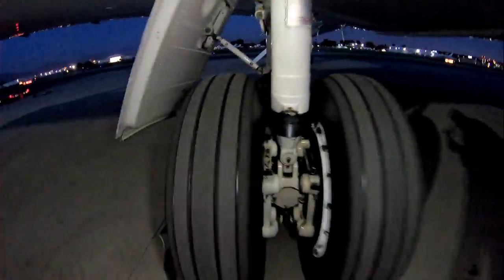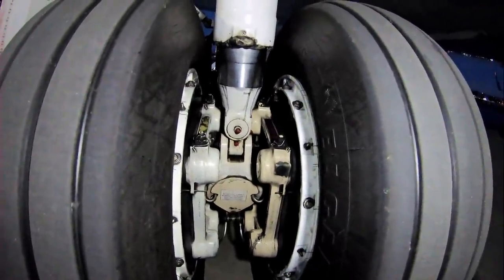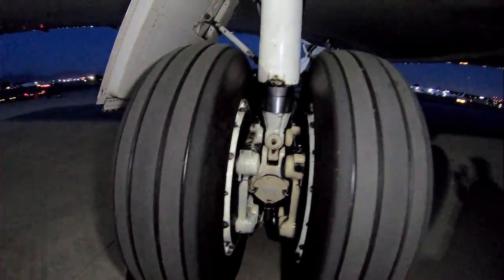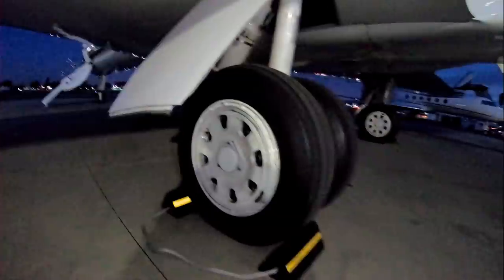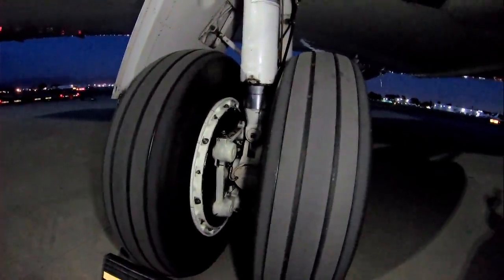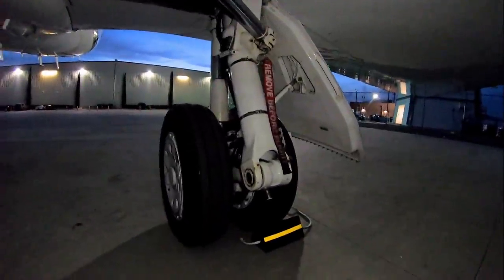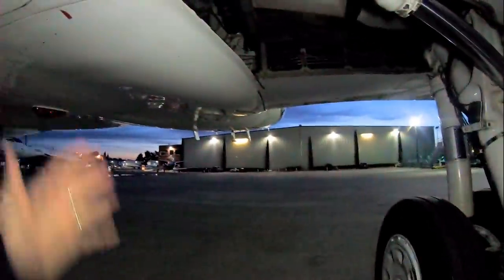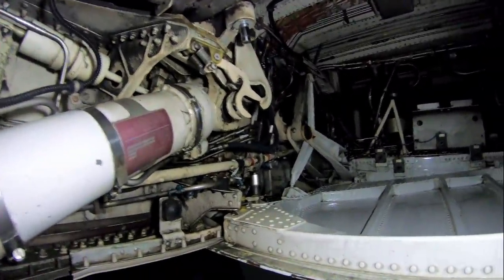Tech Tuesday - Gulfstream Main Gear and Brakes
Here is a quick view of the Gulfstream G-IV main gear and brakes. Enjoy!